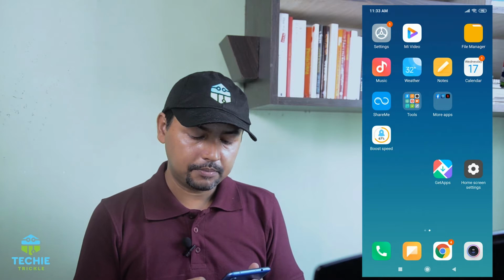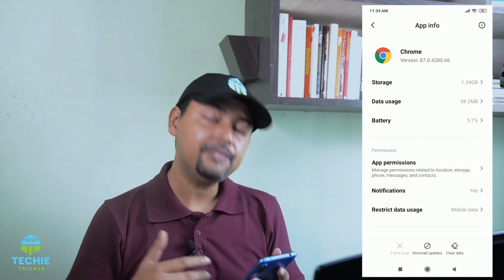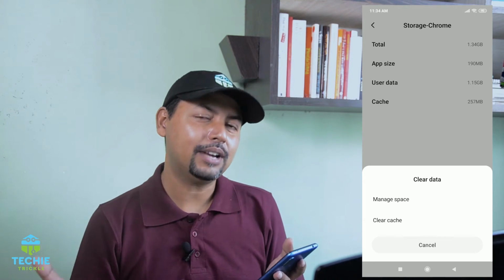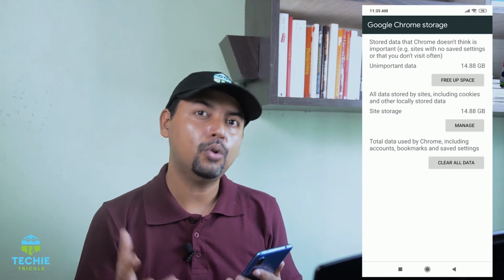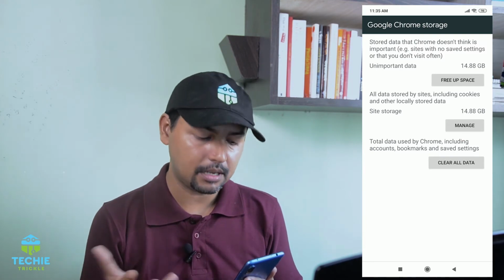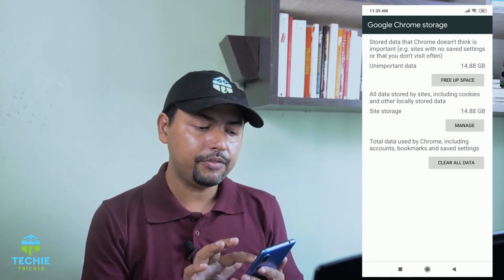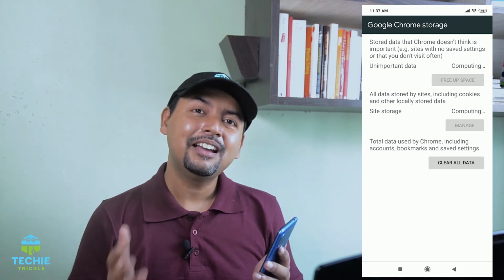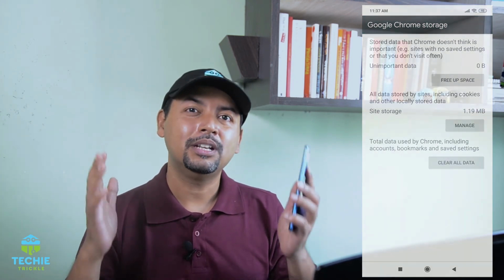How to BOOST SPEED of Android Phone - 🚀 🚀 🚀 Must Watch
In this video I will show you how to boost speed of android phone with a very simple tech trick. This will not only boost speed on your old phones but can significantly help performance of your recently purchased phones as well.